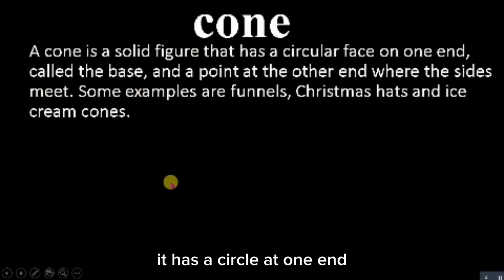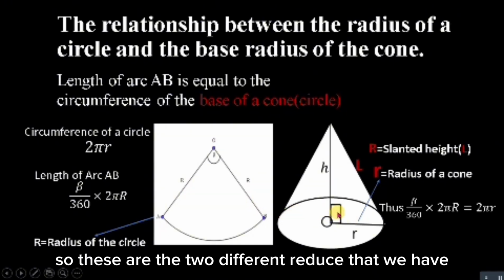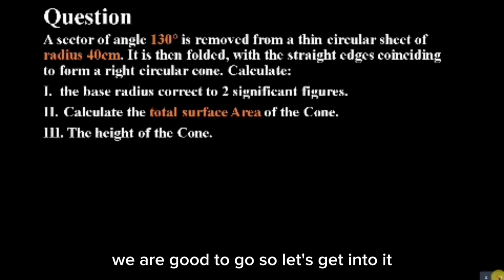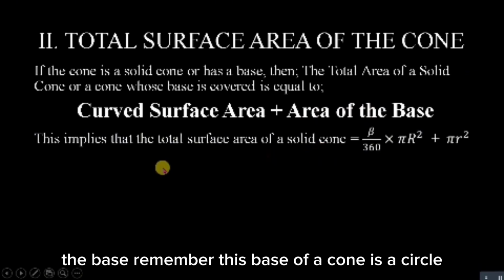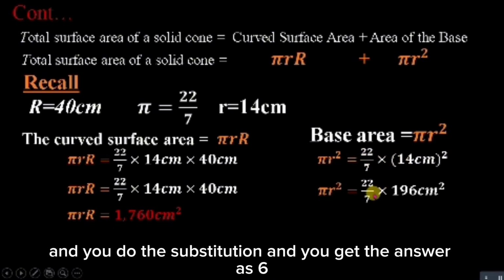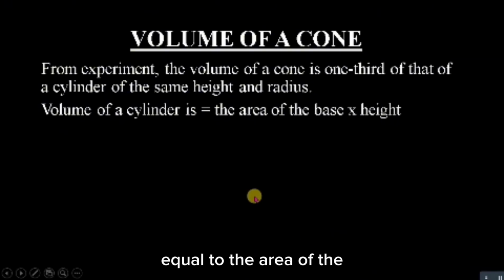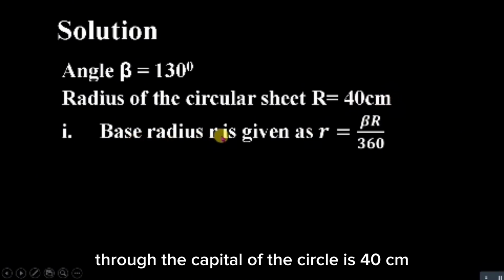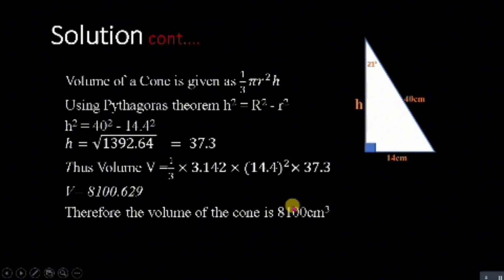Cone/mensuration 2/ plane geometry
Mensuration 2 is a branch of mathematics focused on finding the volume and surface area of 3-dimensional shapes, specifically cones in this context. A cone is a geometric figure with a circular base and a single vertex. The key formulas involved are:

1. Volume of a Cone: The volume (V) is given by \( V = \frac{1}{3} \pi r^2 h \), where \( r \) is the radius of the base and \( h \) is the height of the cone.
2. Surface Area of a Cone: The surface area (A) is the sum of the base area and the lateral surface area. The formula is \( A = \pi r (r + l) \), where \( l \) is the slant height of the cone, found using the Pythagorean theorem \( l = \sqrt{r^2 + h^2} \).

Understanding these concepts is essential for solving problems in geometry, engineering, and various applied sciences. Keywords such as "volume of a cone," "surface area of a cone," "cone formulas," "geometry," and "mensuration" are highly relevant for this topic.